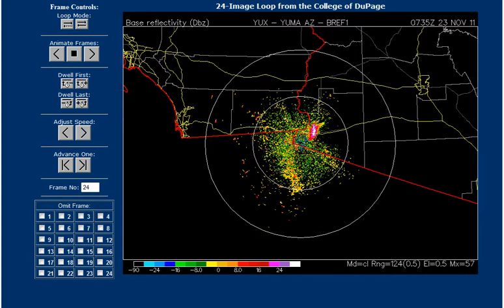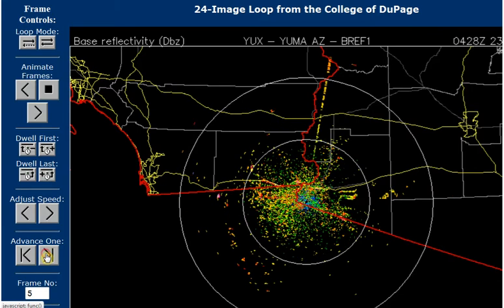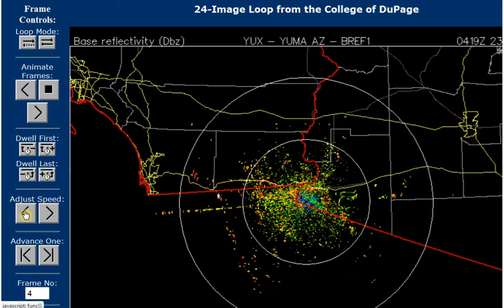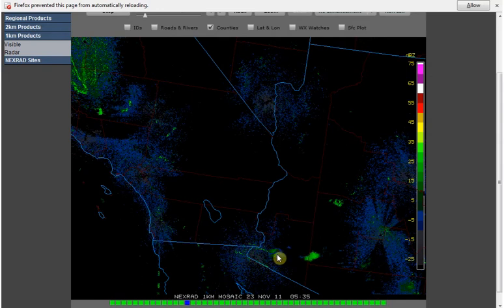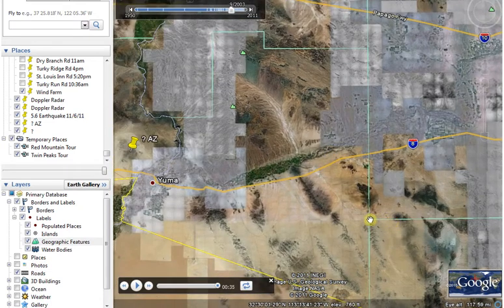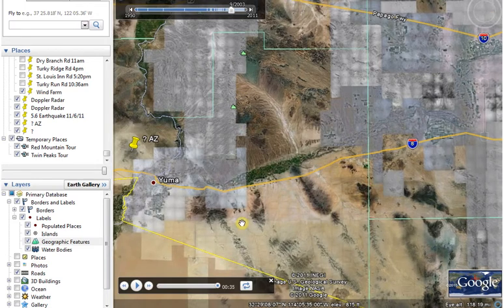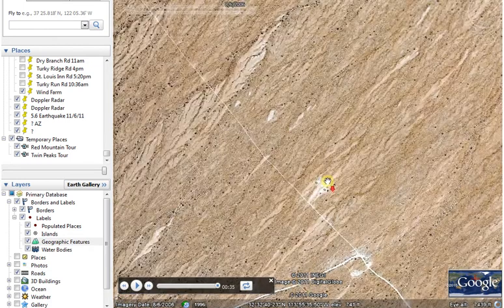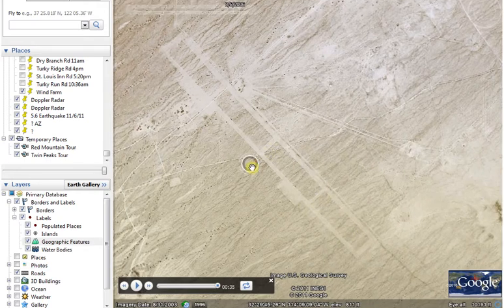11/23/11 Radar Anomaly Near Yuma Arizona